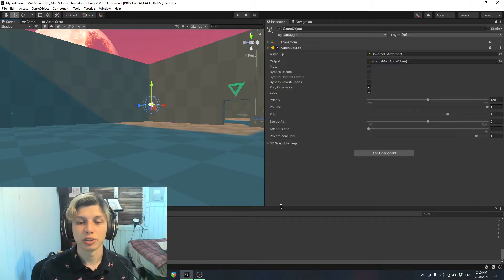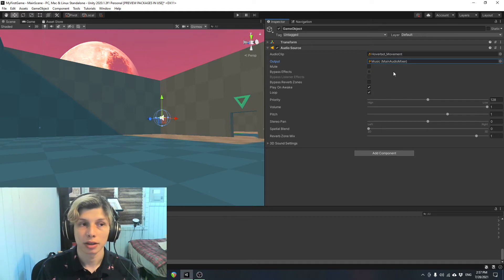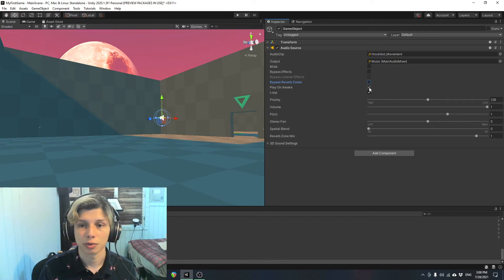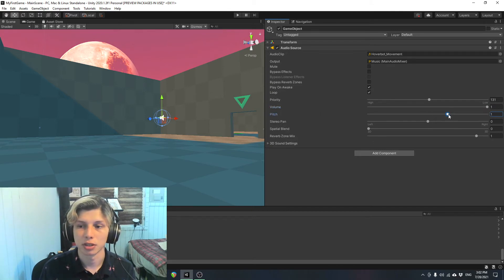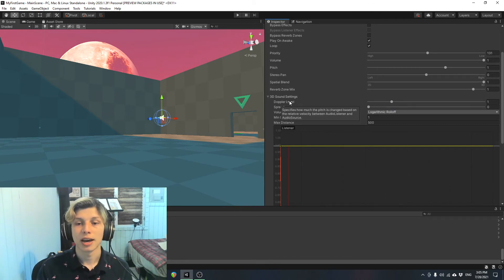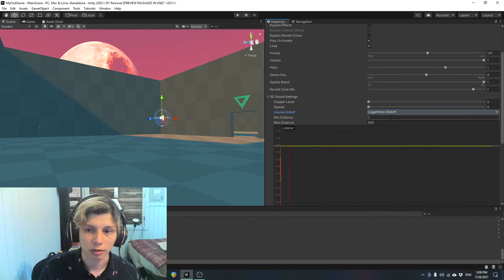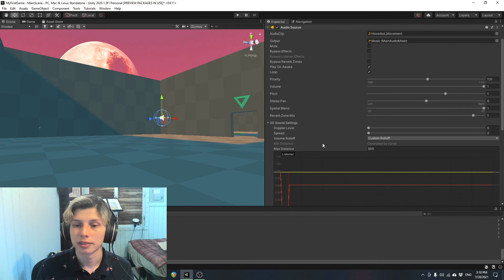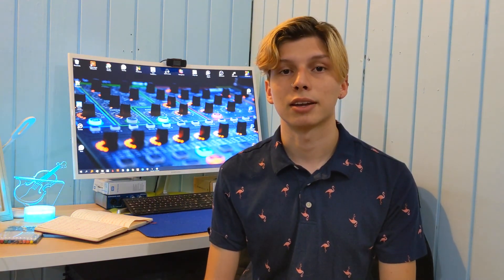Understanding the AUDIO SOURCE component in UNITY game engine (all the settings explained!)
It's that time of the week again! Time to talk about implementation. This tutorial is about the Audio Source (no, not Audio Sauce)

The Audio Source is a really cool component in Unity game engine, and what it does is essentially play whatever sound you put in it. It has a lot of adjustable parameters, and I'll be going into each and every one of them, as well as demonstrating everything they do.

00:00 Introduction
00:12 Difference between Audio Listener and Audio Source
01:18 Audio Clip and Output
01:55 Mute
02:06 Bypass Effects
02:31 Bypass Listener Effects
02:39 Bypass Reverb Zones
02:50 Play On Awake
03:12 Loop
03:19 Priority
04:01 Volume
04:16 Pitch
04:35 Stereo Pan
04:47 Spatial Blend
05:28 Reverb Zone Mix
05:40 Doppler Level
06:28 Spread
06:57 Volume Rolloff
08:25 Min Distance/Max Distance